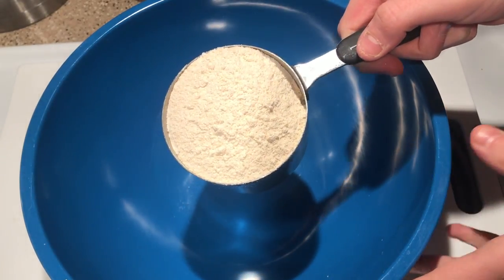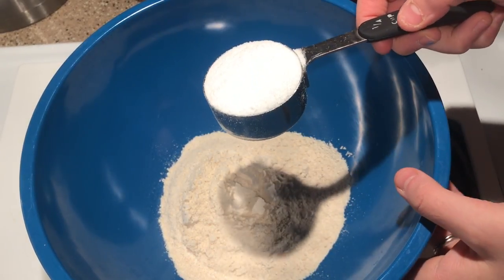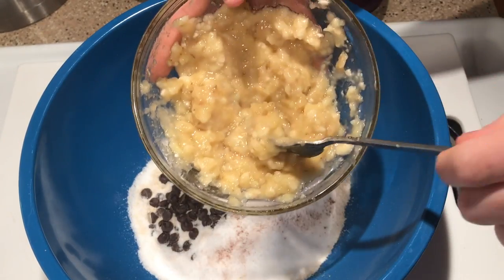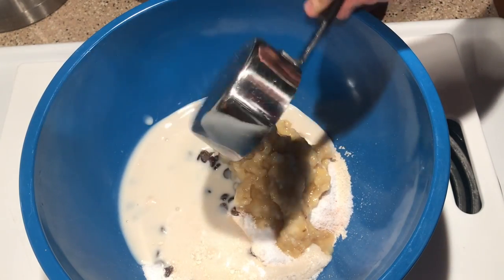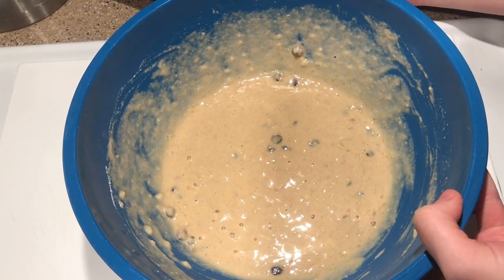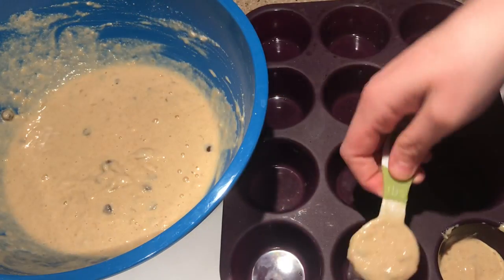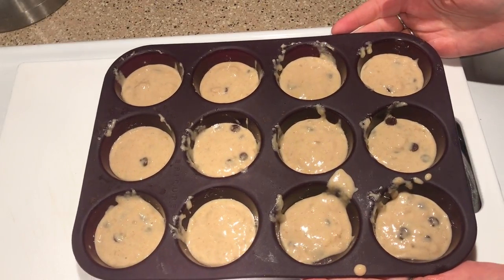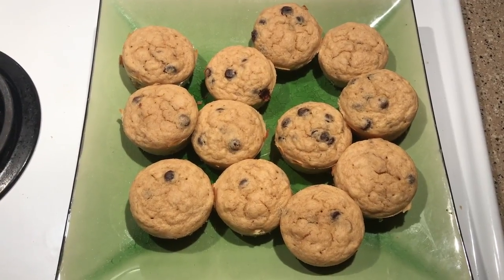Weight Watchers Freestyle - Cook With Me - 1SP Protein Banana Chocolate Chip Muffins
So here it is! The highly requested muffins. These have been one of my go to muffins for breakfast! Dont forget to tag me in your photo if you decide to make these. My instagram link is down below. Recipe is also listed down below.

Protein Banana Chocolate Chip Muffins

Ingredients:
1 Cup kodiak power cakes pancake mix (if you do not have this brand near you, use a protein pancake mix that equals 10SP for 1 cup)
1 Egg
2 Very ripe mashed bananas
1/2 Cup unsweetened almond milk
1/3 cup sweetener of your choice
32GM lily’s chocolate chips (or any type of chocolate chips that equal 5SP, I use Lily’s because they are lower in points)

Directions:
Place all above ingredients in a mixing bowl, mix until everything is combined
Distribute muffin mix into a muffin tin that serves 12 (mine equals about 2 TBS per serving)
If you are not using a silicon muffin tin make sure you spray your tin with non stick spray
Place into a preheated 350 degree oven for about 12-15 min, this may vary depending on oven types. After the muffins are done baking let them cool for about 15-20 before taking them out of the tin. Once fully cooled you can store them in the fridge or in a air tight container. I like to put mine in the fridge as they stay fresh for longer.